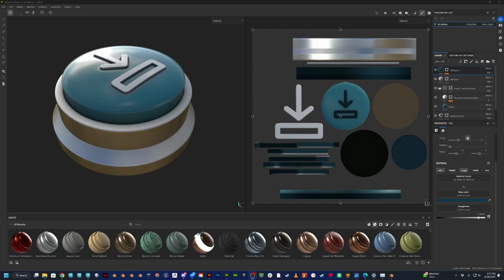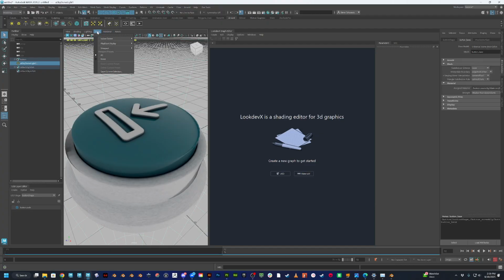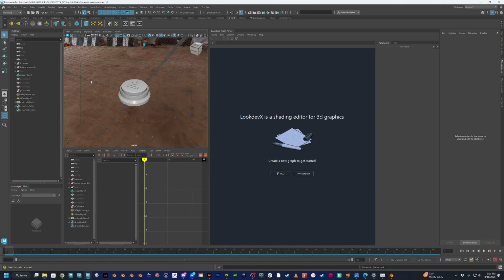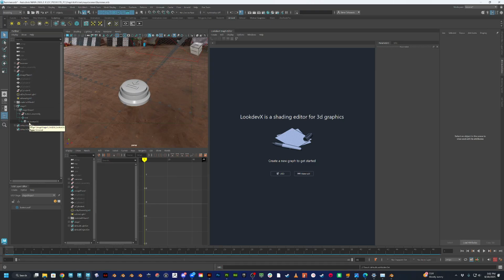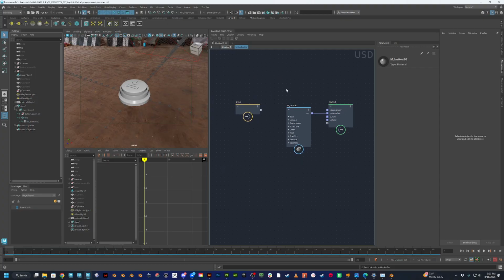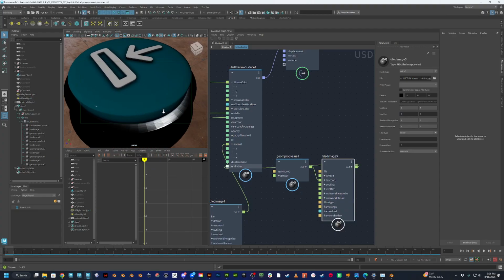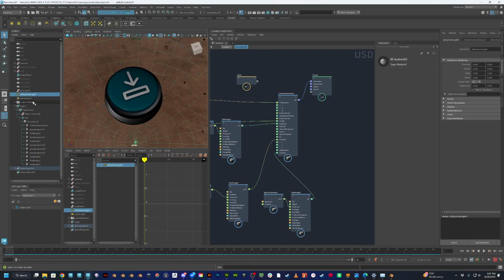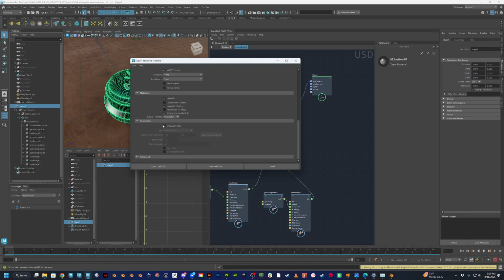Unable to export materials when exporting USDZ from Maya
I am still having issues getting materials to export properly from Maya when creating a MaterialX shader and export to USDZ.

Here is what i'm attempting to do. After creating PBR textures in Substance Painter, i can export a valid USDZ file that works great on macOS Quick Look, Reality Composer Pro and on Vision Pro headset. Next, I'd like to animated the asset. At some point I'll need to export either separate components, or a combined assed with animation data back to USDZ. Because I'm "editing in Maya" i'm unable to properly view a USDZ shader in the Hypergraph. I need to use LookdevX, but it appears that a USDStage is required first to do so (please correct me if i'm wrong). I then create a new USDStage layer and duplicate the Maya data to it. I can now assign a MaterialX USDPreview Shader and hook up the textures exported from Painter. When exporting, i select Materils on and MaterialX Shading during USD export options. Reading this file back in Maya via Create USDStage from File, I see that no materials have been written out. Clearly, i'm either missing a step, or doing the process entirely wrong. I'm looking for a definite pipeline to export USDZ files with animation while using either an existing shader, or creating a new one from scatch. Appreciate any working solutions, thx!